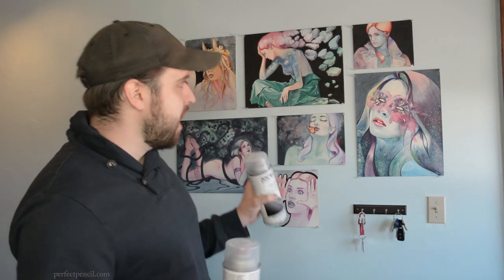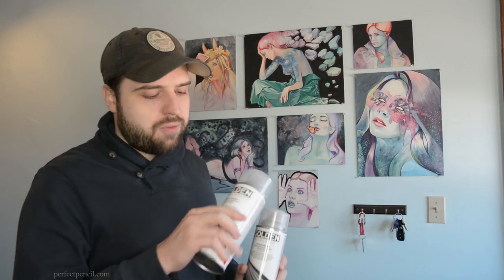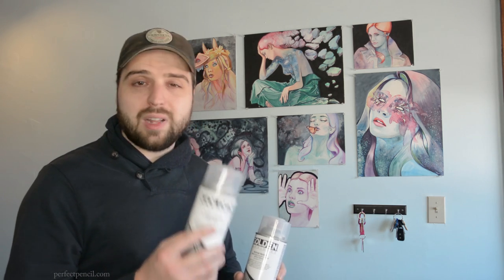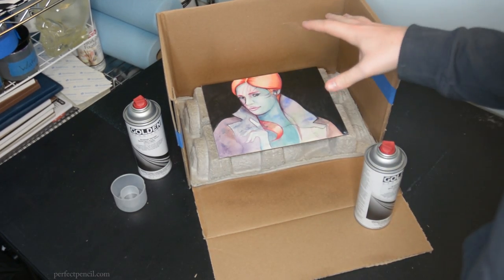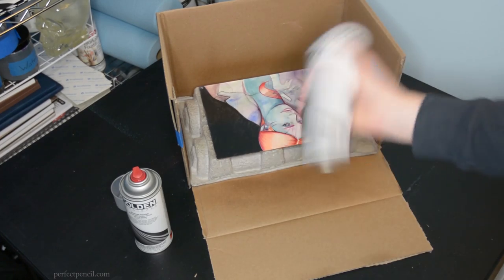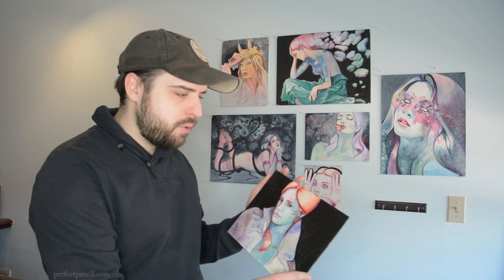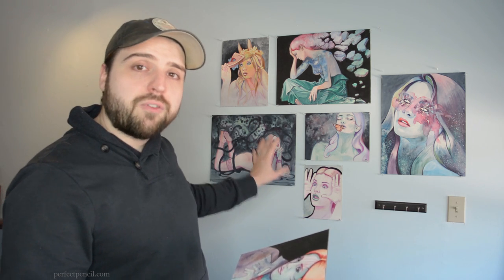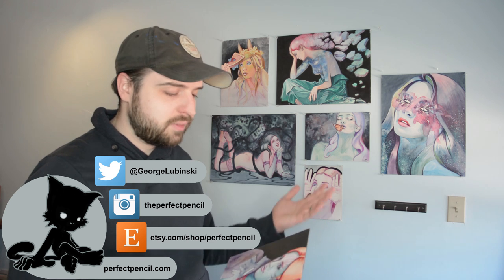How to VARNISH a watercolor painting!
Episode #5 of "ART & ..." where I show you the simple process of varnishing your watercolor paintings.

Varnishes:
- Golden Archival Spray Varnish (GLOSS)
- Golden Archival Spray Varnish (MATTE)

Paper / Boards:
- Arches Cold Press Watercolor Block (10x14)
- Ampersand Aquabord (8x10)

Brushes:
- Winsor & Newton Cotman Brush set (7ct)
- Sakura Water brush set (3ct)

Pencils:
- Watercolor pencil set (24ct)
- Another smaller set (12ct)

Paints:
- Sakura Watercolor tubes (18ct) (note: my set is the same just older)
- Winsor & Newton Gouache
- Winsor & Newton Cotman Watercolor tubes

Misc:
- SoHo Spritz Bottle

Social Media Links:
- If you are interested in giving me your money
- If you want to browse my life while on the toilet